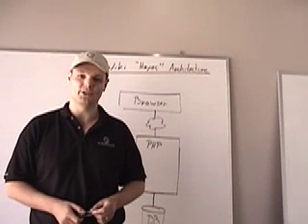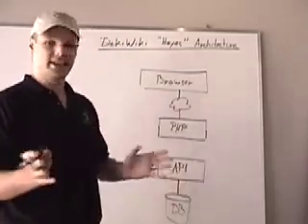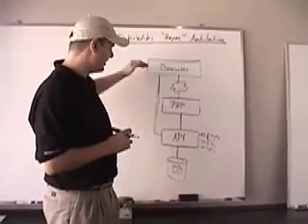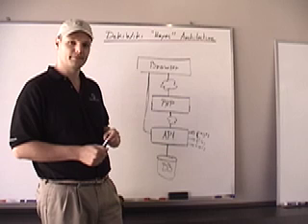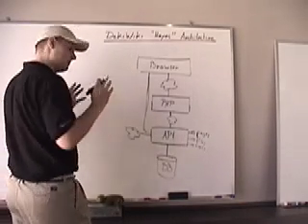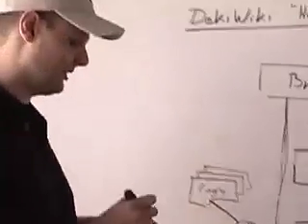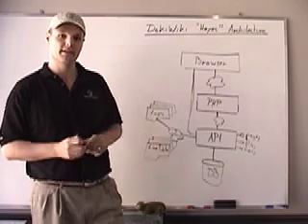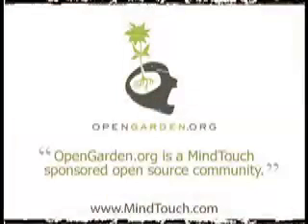MindTouch DekiWIki "Hayes" Architecture Overview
This inaugural videocast covers the basics of DekiWiki Hayes' new architecture.